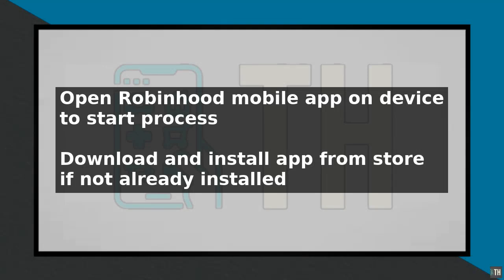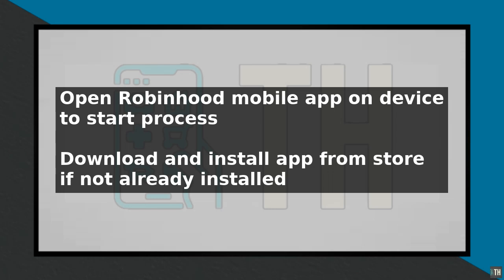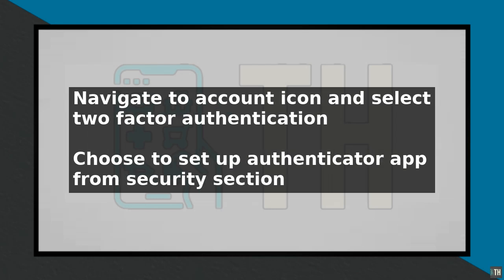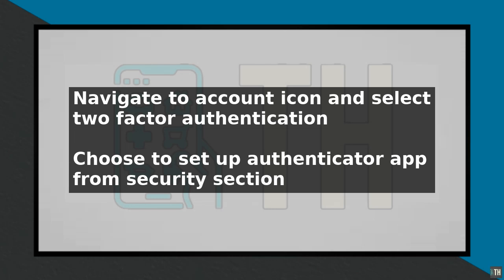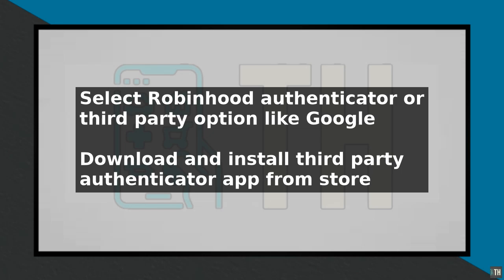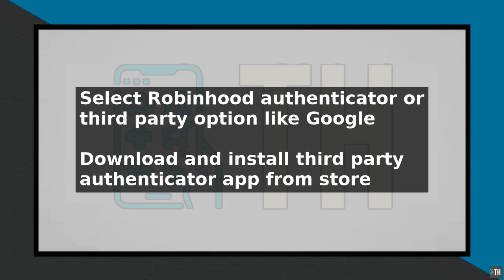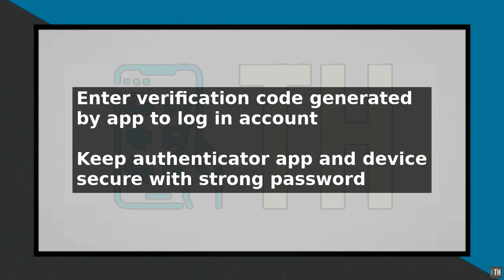How To Get Robinhood Authenticator App (2025)